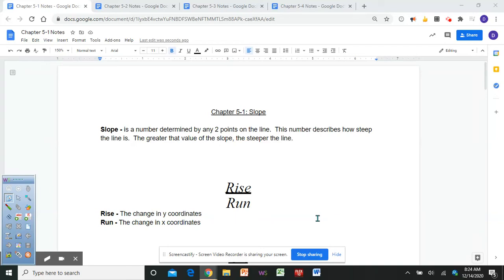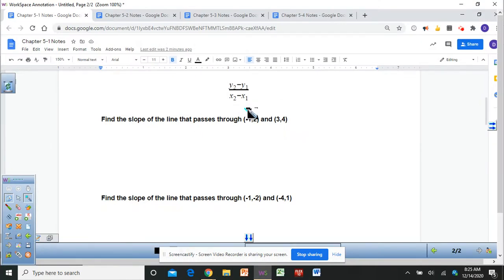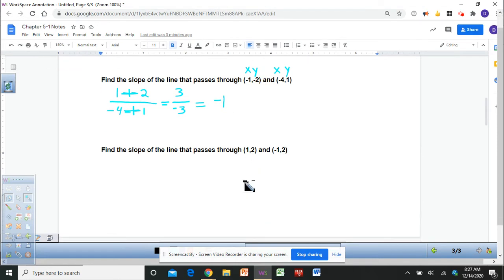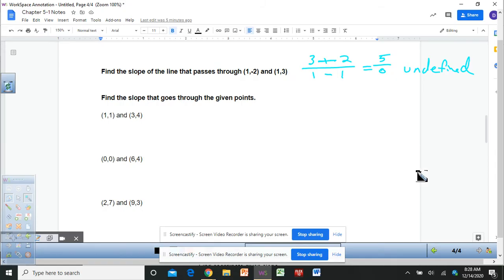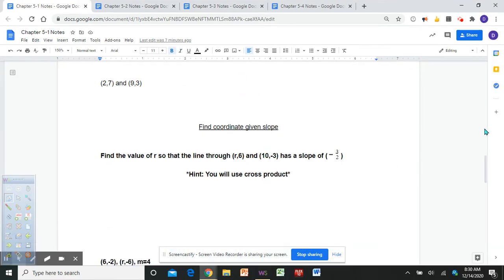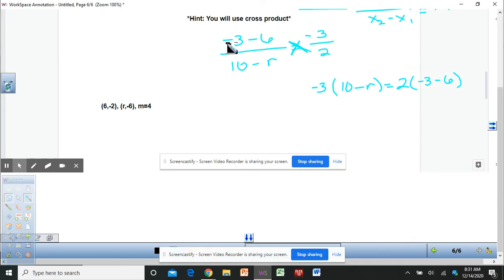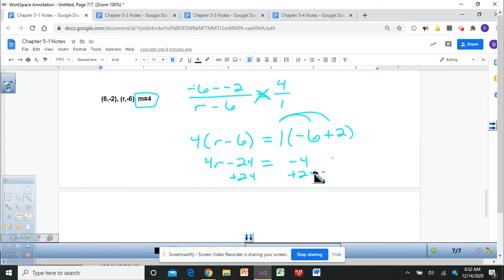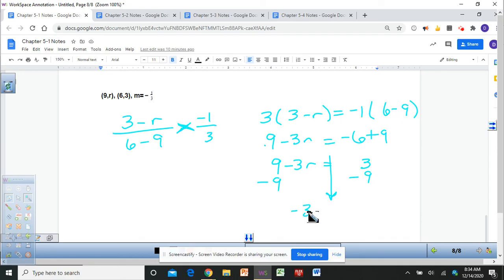5-1: Slope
How to find Slope given 2 coordinates.